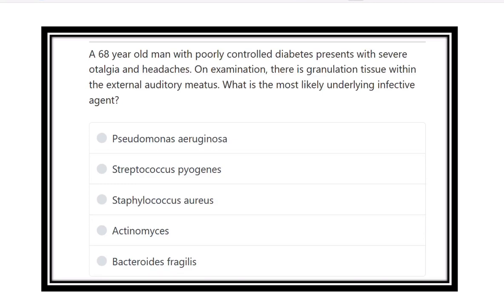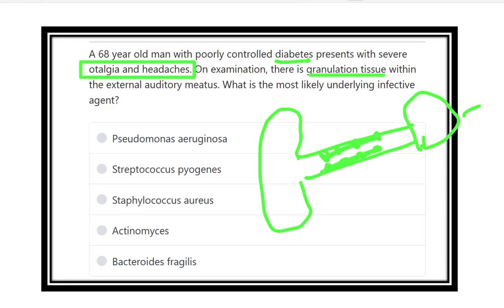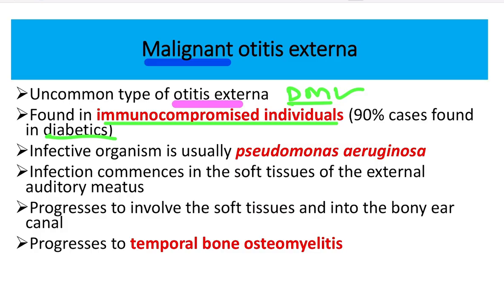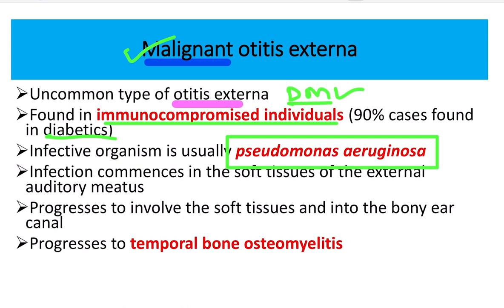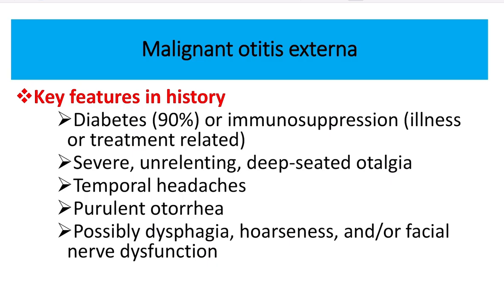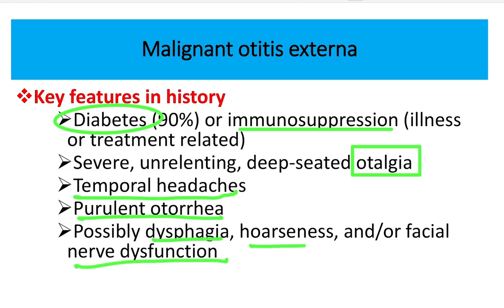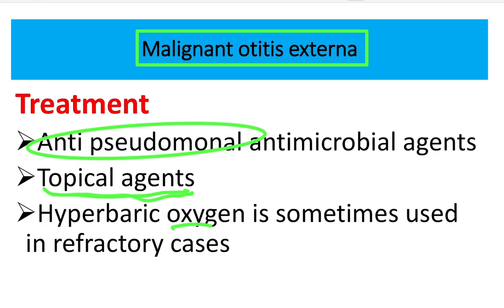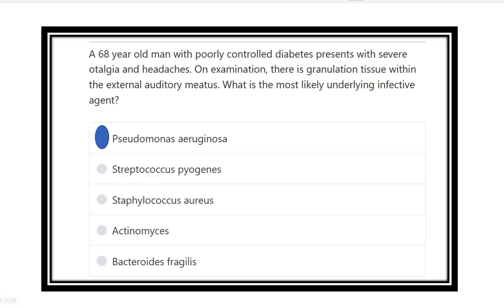Malignant otitis externa Clinical microbiology MRCS question solve (CRACK MRCS)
it includes
1. eMRCS videos
2. Fawzia sheet solved
3. Recalls and mores